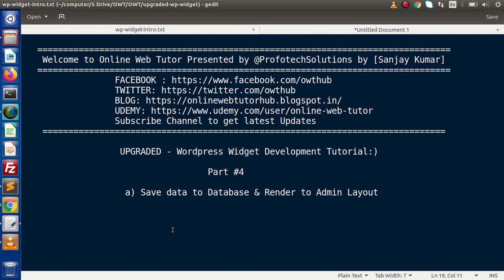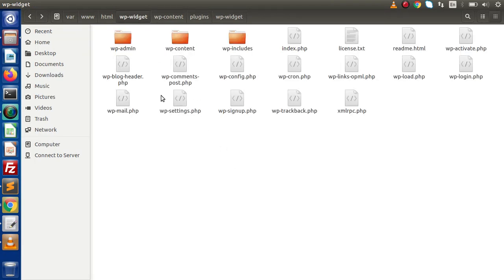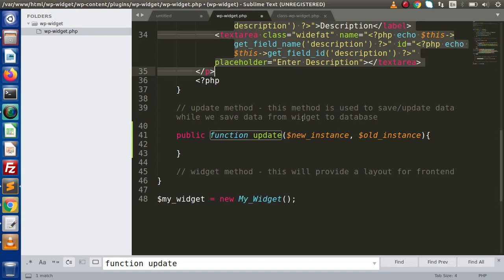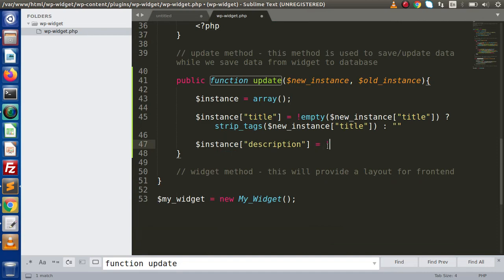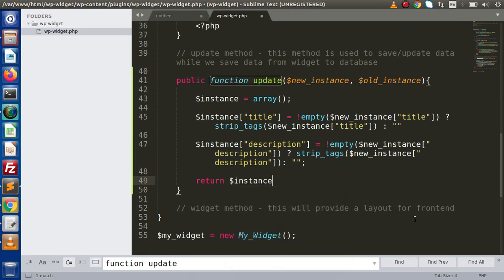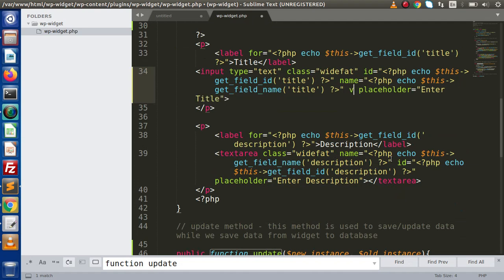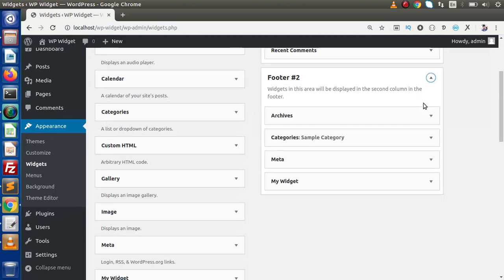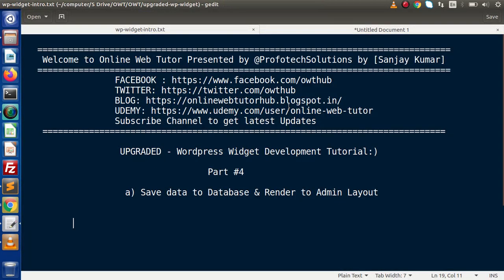Wordpress Widget Development Beginner Tutorials Step by Step #4 - Save Widget Data & Render to Form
Plugin Declaration
Plugin name: OWT WP Widget
Description: This is widget plugin which creates wp widget while activation
Author: Online Web Tutor
version: 1.0

// custom widget class

class My_Widget extends WP_Widget{

 public function __construct(){

  parent::__construct();

  add_action("widgets_init", function(){

 // form method - this method is able to create admin panel layout for backend

 // update method - this method is used to save/update data while we save data from widget to database

 // widget method - this will provide a layout for frontend

$my_widget = new My_Widget();